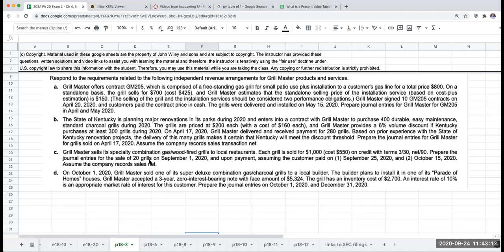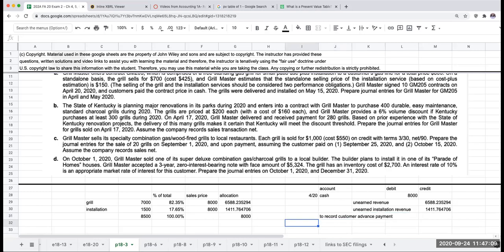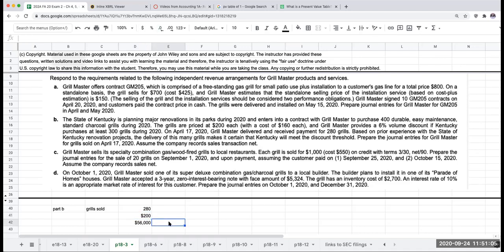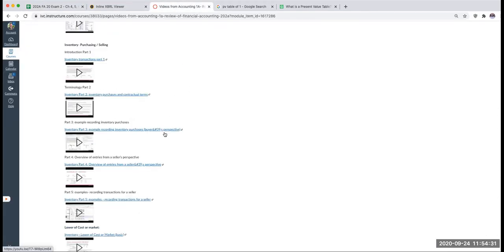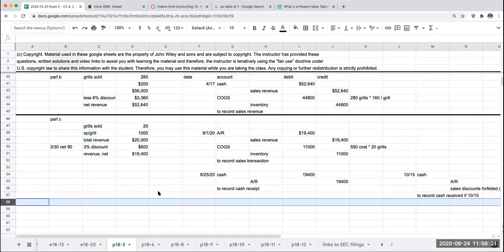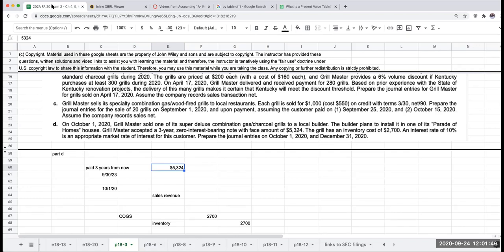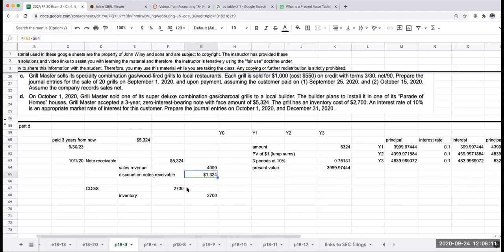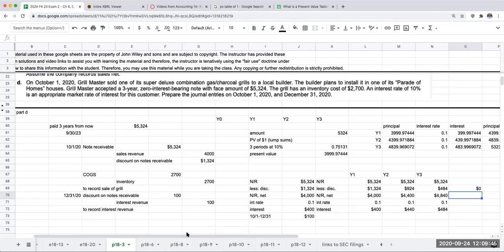Wiley Intermediate Accounting Walkthrough Problem 17-3 (18th Ed) / Problem 18-3 (17th Ed)